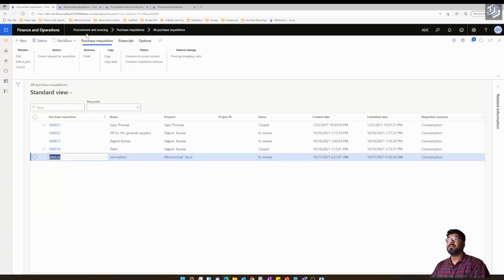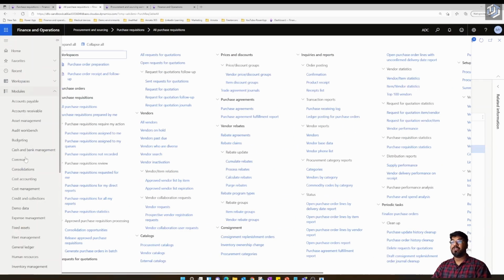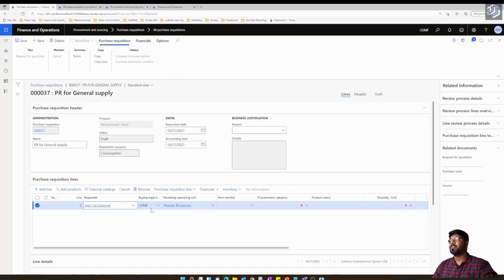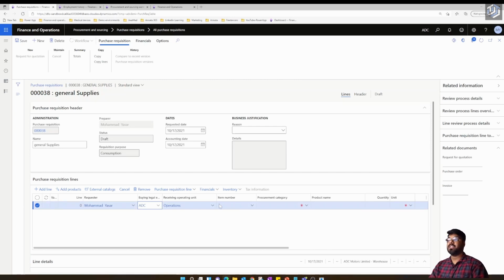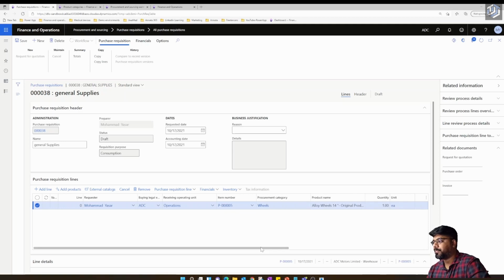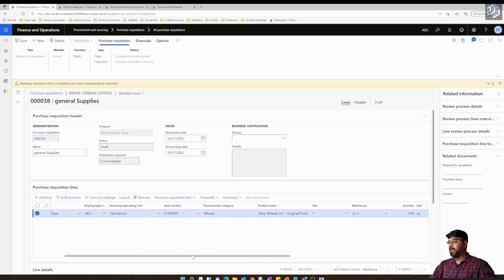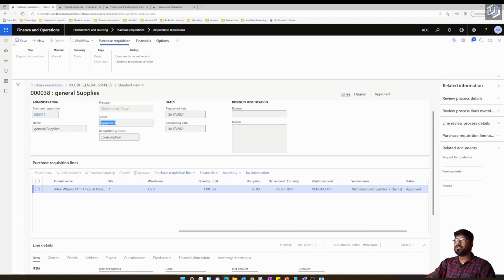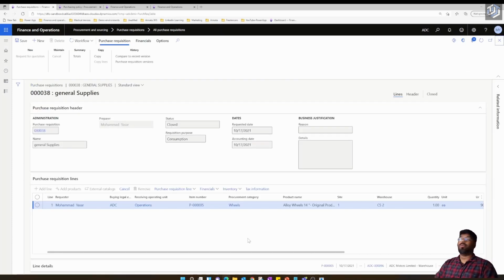EPISODE 44 | Purchase Requisition Process in D365 (Part-2)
This is the continuation of the previous episode, in the previous episode we have reviewed the prerequisite setup that is needed for creating the purchase requisition. And in this episode, we will be doing a step by step tour of the creation of a purchase requisition record in Microsoft Dynamics 365 for finance and supply chain.
Purchase requisitions are documents used when team members need to make a purchase on behalf of their organization. A purchase requisition is an official order used to inform department managers or purchasing officers about a decision to make a purchase. This prompts the purchasing department to start the purchasing process.

Do you wish to watch all of them ads-free and well-organized by topics?